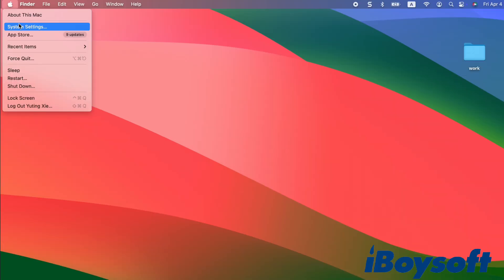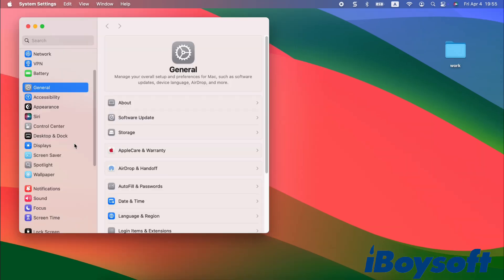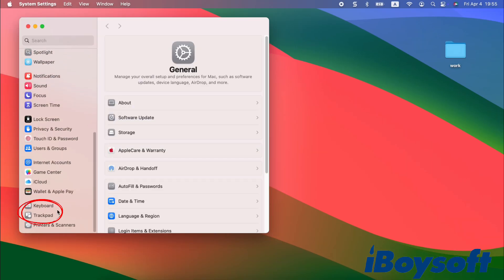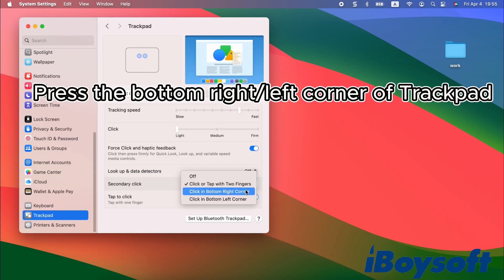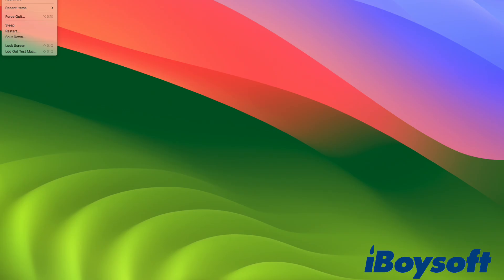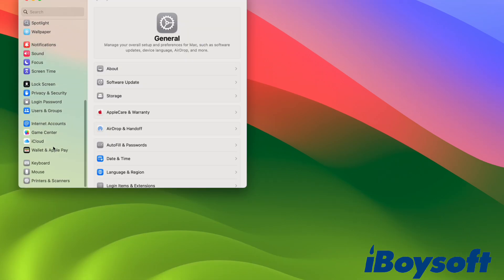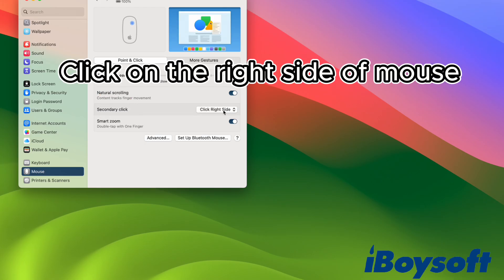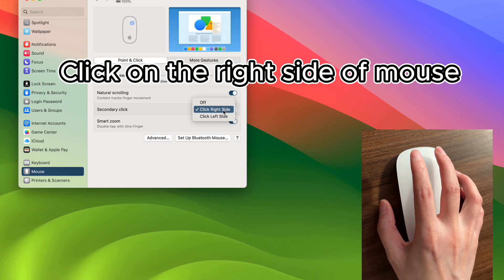How to Enable Right Click on Mac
Right-clicking on a Mac is simple once you know how. Whether you’re using a trackpad or a mouse, there are a few easy ways to activate the right-click function. If the right-clicking is not working on your Mac, you may need to adjust the settings as shown in the video.
00:06 Default way to right click on Mac
00:14 Right click on the bottom right/left corner on Trackpad
00:32 Right click on a Mouse
00:48 Control + Left click on a Mouse
00:57 Control +Single tap on Trackpad